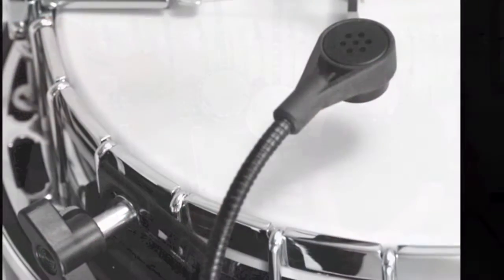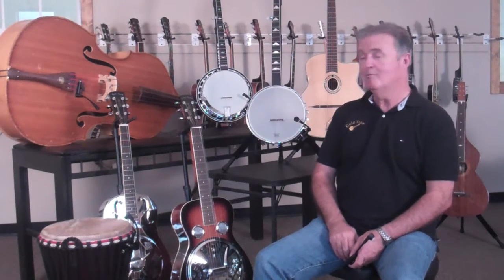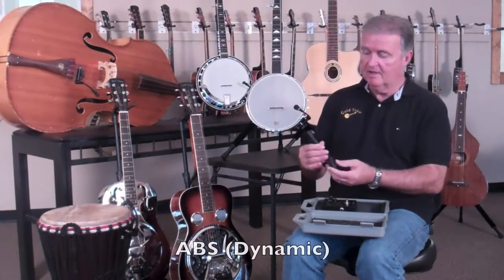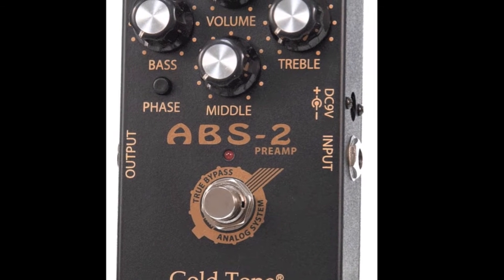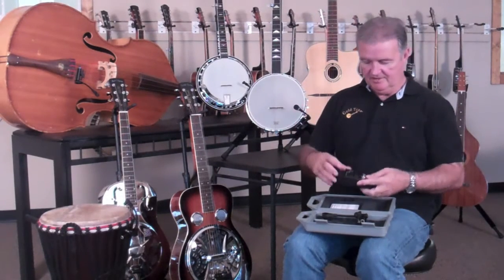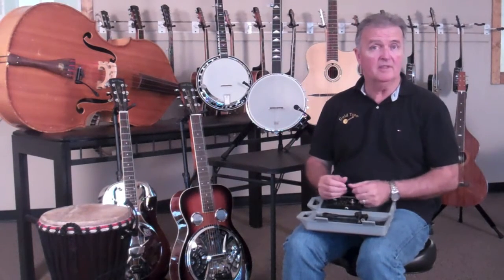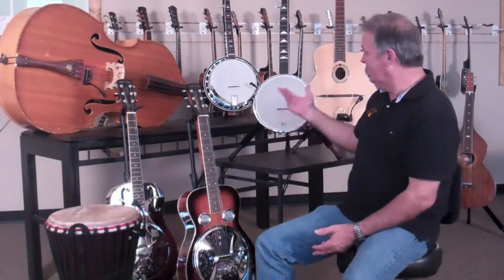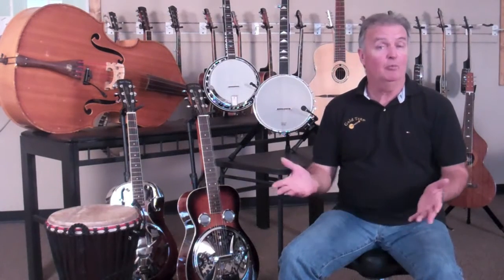Gold Tone ABS vs. ABS-C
Mike Johnson explains the differences between the ABS and ABS-C clip-on microphone systems for banjo, resonator guitar, upright bass, gypsy jazz guitar, hand percussion, and beyond.